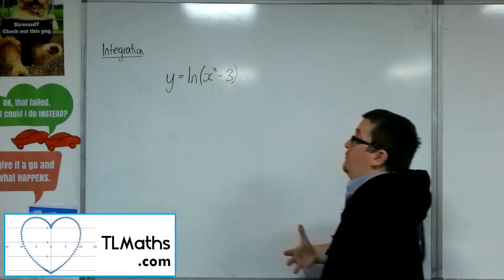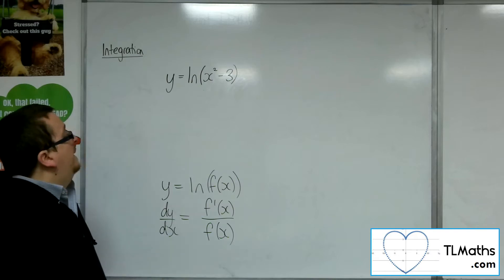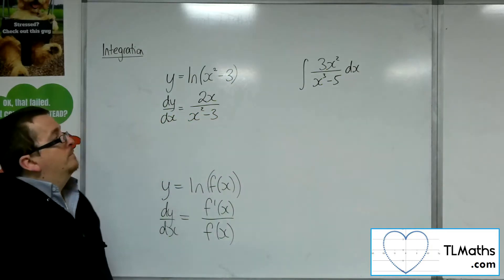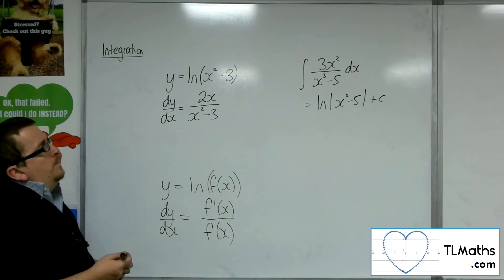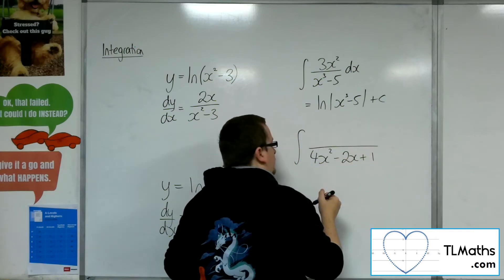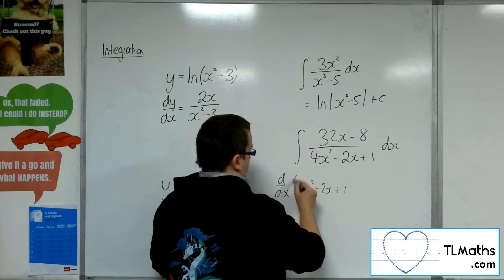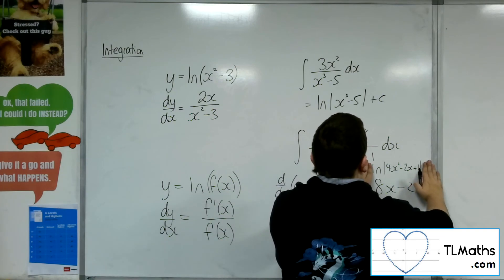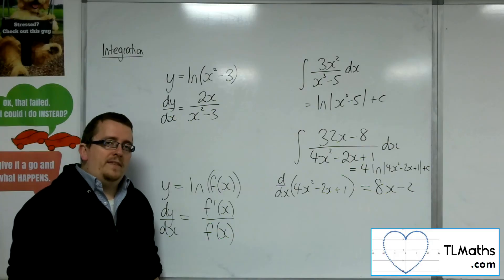A-Level Maths: H5-09 Further Integration: Reversing the Chain Rule with Reciprocals